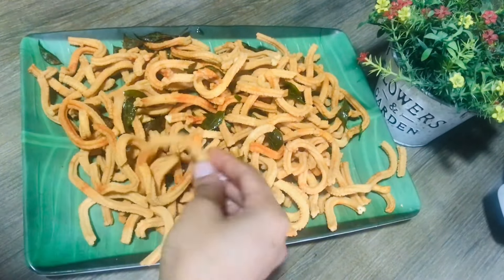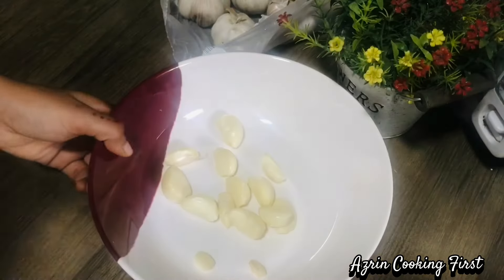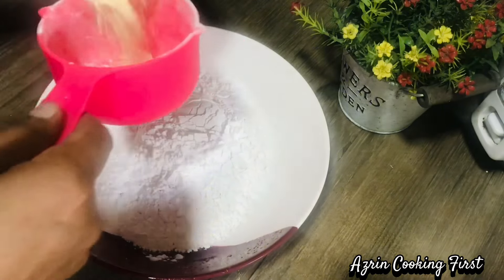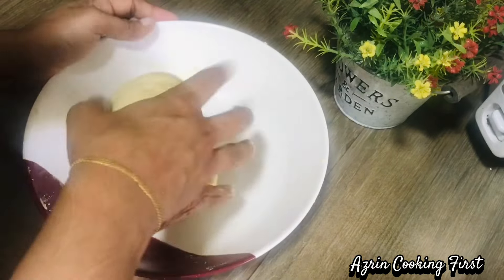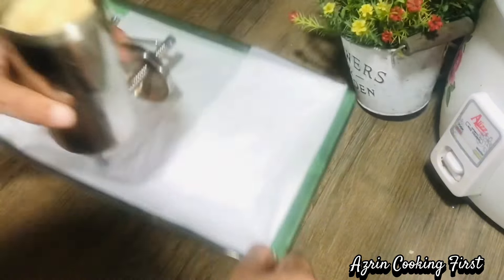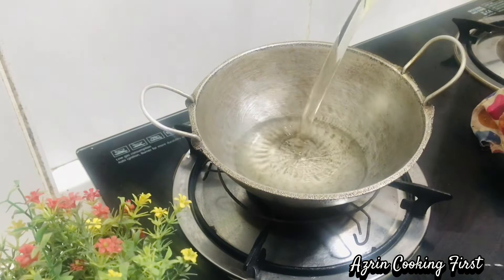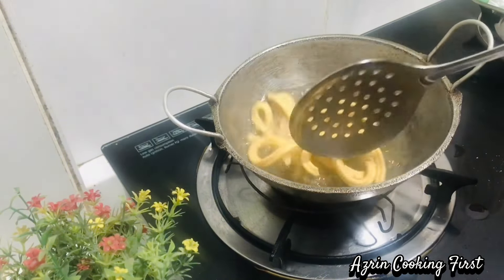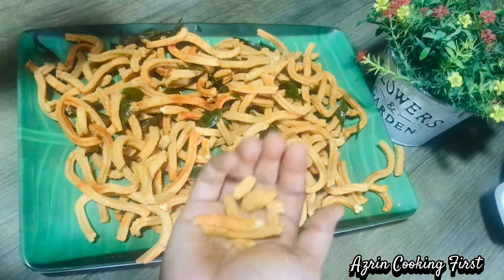பொழிகிற மழைக்கு இப்படி ஒரு மொறு மொறுனு பூண்டு முருக்கு சாப்பிட்டா எப்படி இருக்கும்? Garlic snacks😋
Assalamu alaikum everyone, Hi friend hope you all are doing well!

It's a pleasure to meet you in another video today, and

 Today let's see how to make garlic snacks in an easy way,

hope this will be useful for you..Thank you for

Gram flour 1/2cup
Egg 1
Garlic 1
Pinch of salt
Cooking oil
Butter 2tbs